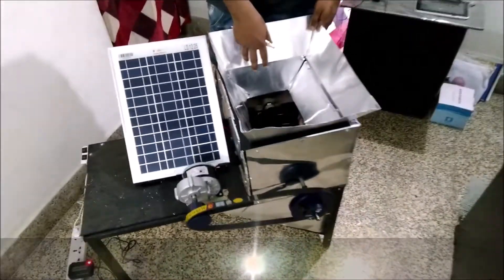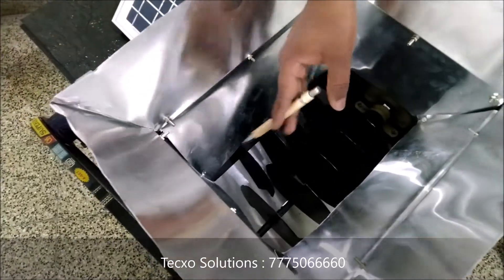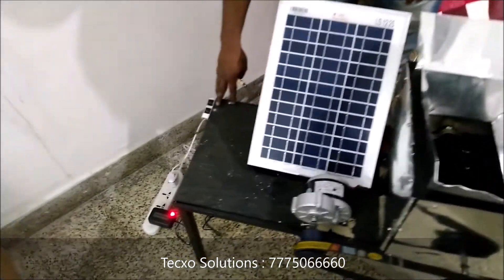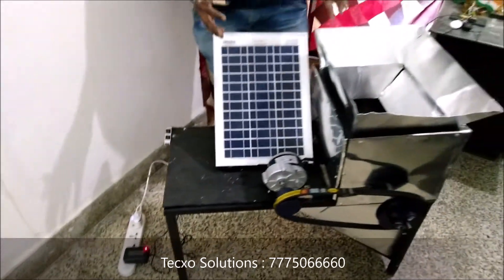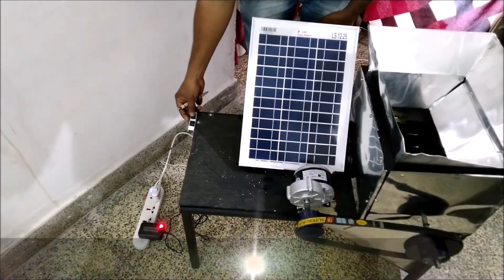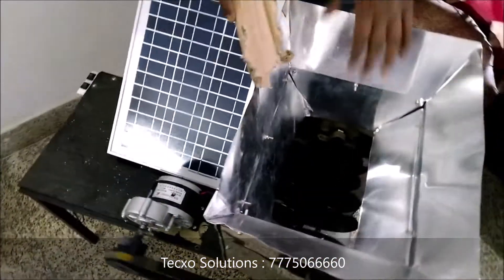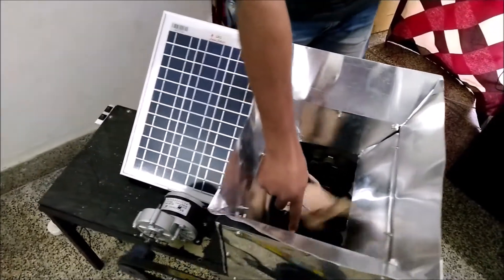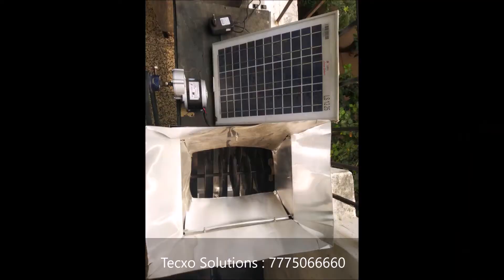SOLAR POWERED MECHANICAL SHREDDER MACHINE | Advance project for Mechanical | Final Year Project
In this project there describes about the experimentation of waste cutting machine and analysis of mechanism used in machine. Solar powered shredder is a machine used for cutting the paper , hard boxes, plastic in small pieces to make waste management easier. This project focuses on recycling of plastic wastage in domestic area, industries etc.

Worried about Engg. Projects? Tecxo Solutions (Mobbio Technology Pvt ltd ) will always helps students for their projects from last many years. And serves best among all. We gives you the most affordable projects for all branches and domain.
If you need such type of innovative projects within your budget,
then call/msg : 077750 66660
We provide : Project model + PPT + Synopsis + Thesis / Report + project guidance + Project Video + Shipping + Data CD +company certificate.
Tecxo Solutions (... in search of innovations)

Advance project for Mechanical students, Advance project for electronics students, # Best project on agriculture field , # Smart Project project for engineering students, Best Final Year Project, # Best Diploma Project, # Best Mechanical Project, Mechatronics Project , New Concept Of Mechanical Projects.